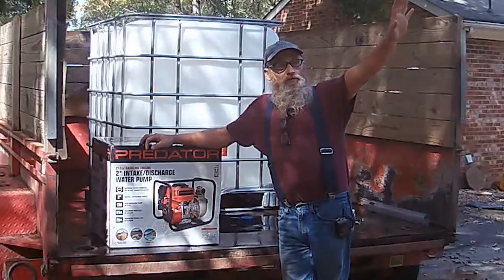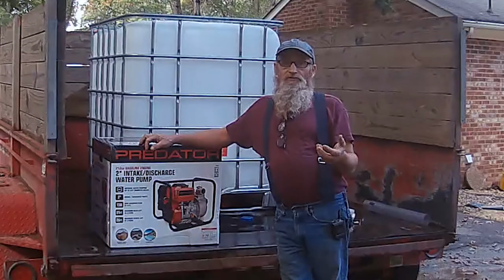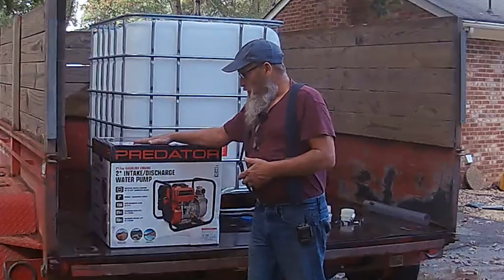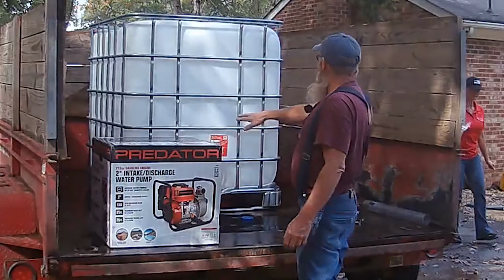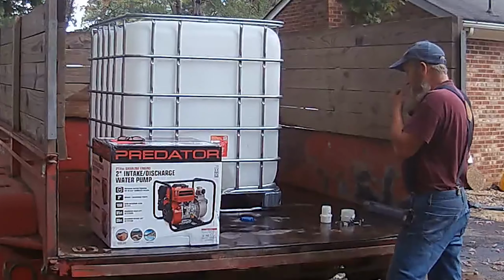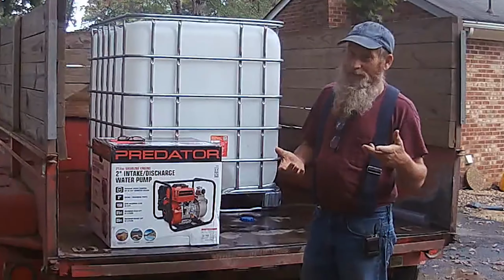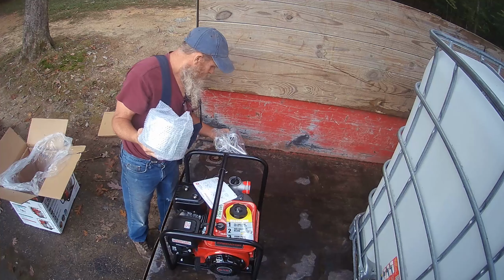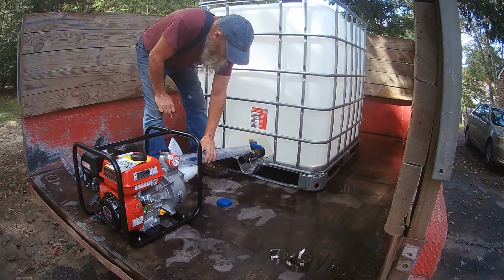Building a portable irrigation system, the super soaker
in this video we put together a portable irrigation system using the harbor freight pump model SKU 63405 2 inch 212cc gas motor pump with the model SKU 57222 high volume 100 ft watering hose and nozzle with an IBC tote for water storage on the dump trailer.